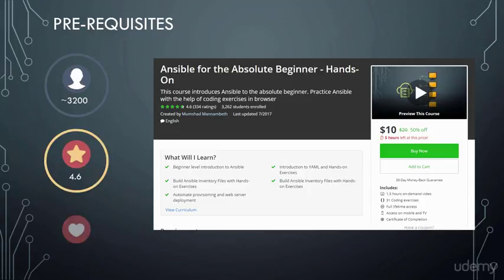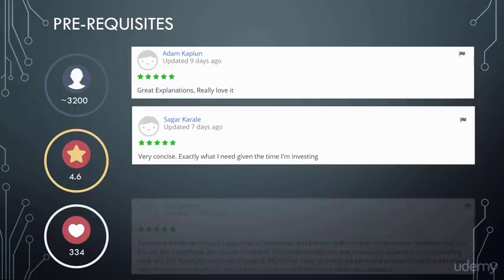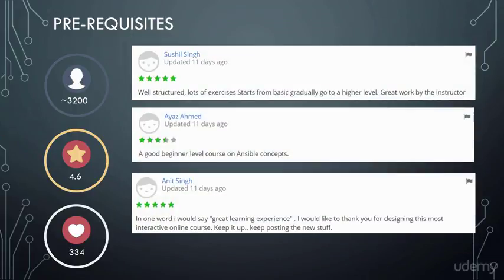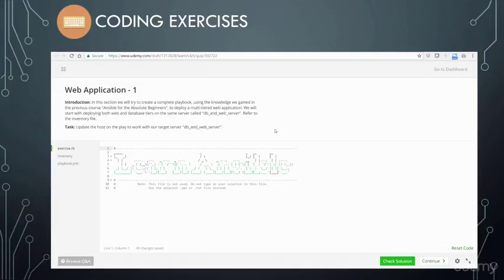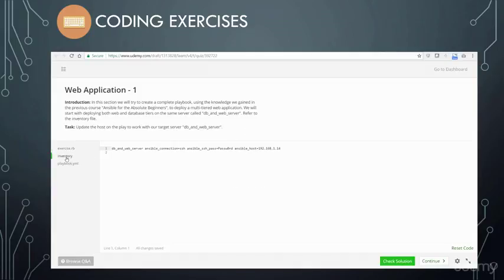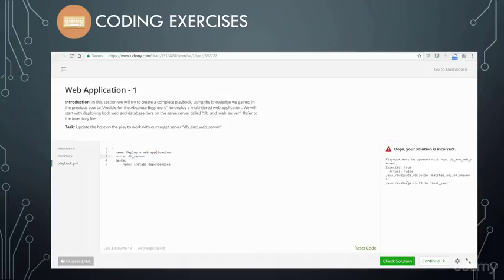Ansible for the Absolute Beginner - Hands-On : Promotional Video on "Advanced Ansible Course"